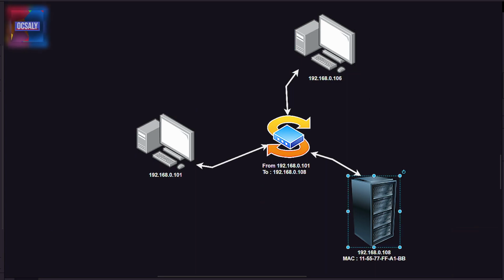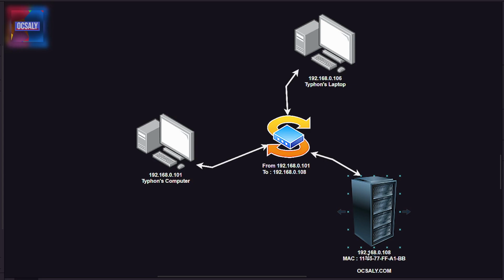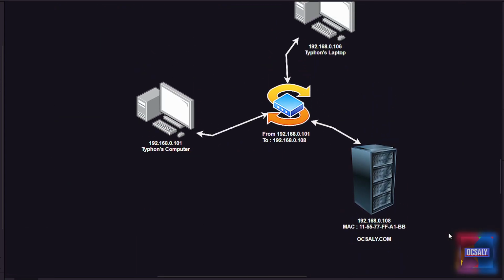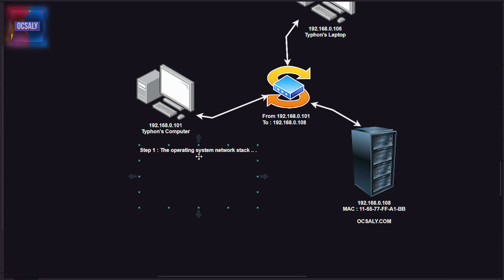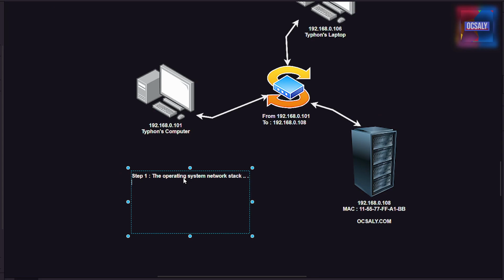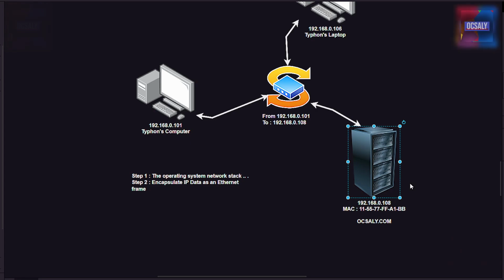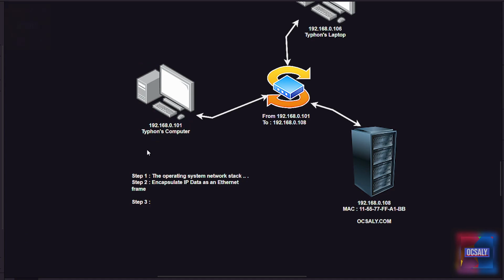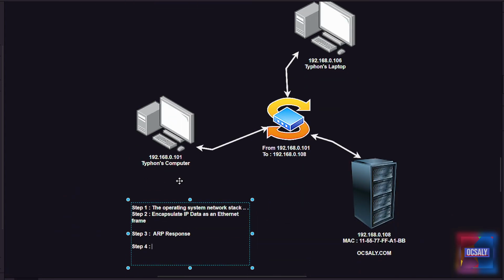Using and Understanding Switch and Data Transmission | Networking for Hackers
Welcome to another enlightening episode of "Networking for Hackers." In this video, we explore the critical role of switches in data transmission, offering invaluable insights for hackers and cybersecurity enthusiasts.

In this video, you will:

Switches Unveiled: Demystify the inner workings of network switches and learn how they differ from other networking devices like hubs and routers.

Switch Operation: Gain a deep understanding of how switches make intelligent decisions to forward data packets efficiently within a network, based on MAC addresses.

Layer 2 Functionality: Explore the Layer 2 functionality of switches and their impact on local area networks (LANs).

Switch Configuration: Learn about basic switch configuration and best practices for optimizing network performance and security.

Security Implications: Understand the security implications of switches, including the potential for MAC address spoofing and strategies to mitigate such threats.

Join our dynamic community of hackers, cybersecurity enthusiasts, and networking experts in the comments section. Share your insights, ask questions, and engage in meaningful discussions to enhance your knowledge.

Whether you're a beginner or a seasoned professional, this video equips you with the knowledge needed to effectively utilize and comprehend the role of switches in data transmission within the realm of networking and cybersecurity. Join us on this educational journey to unlock the power of switches in network infrastructure.